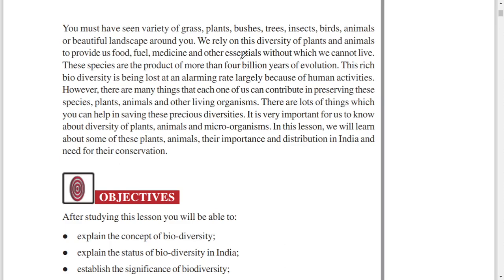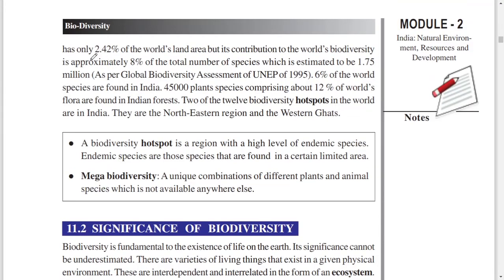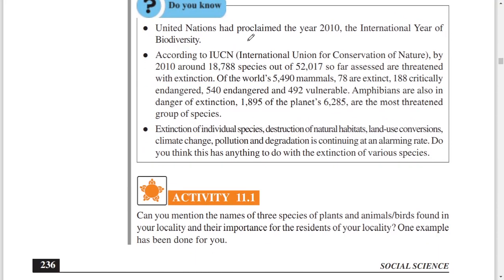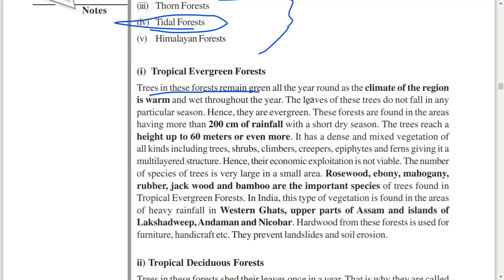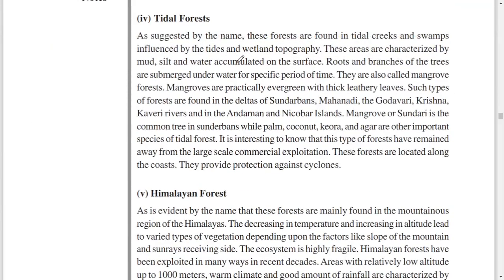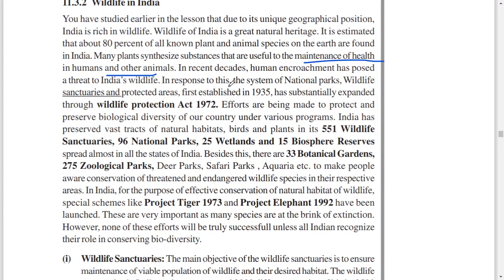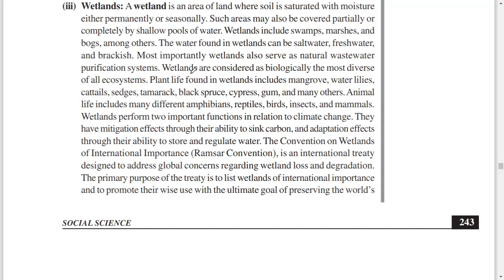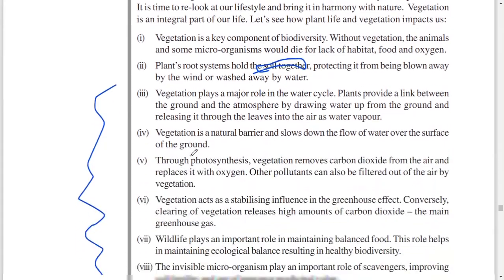Biodiversity , National Park and Wildlife Sanctuaries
my video, is very useful for students.